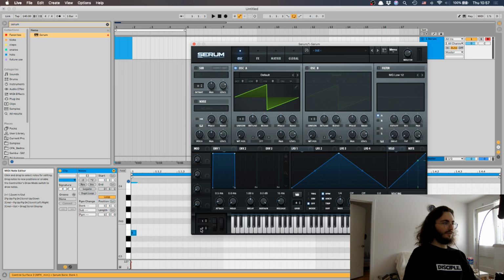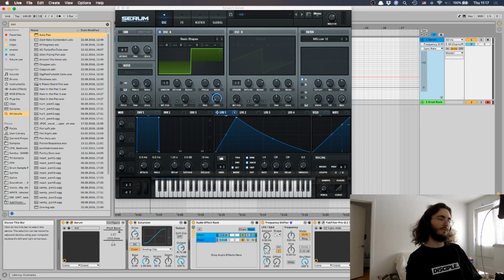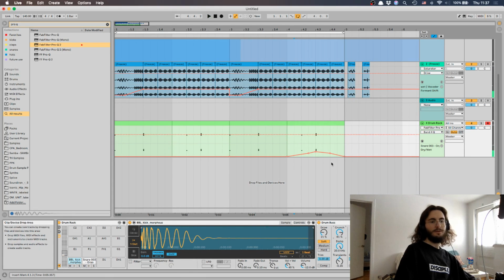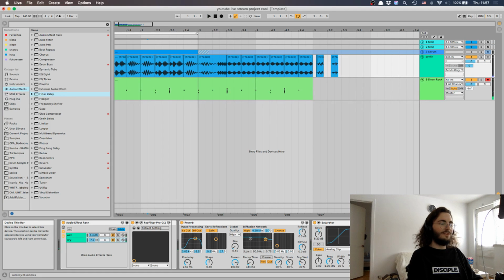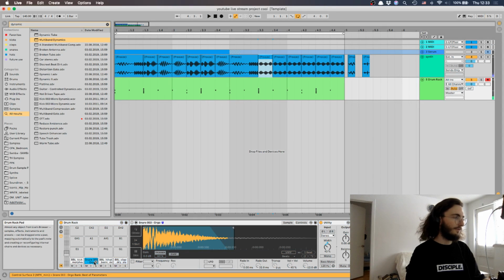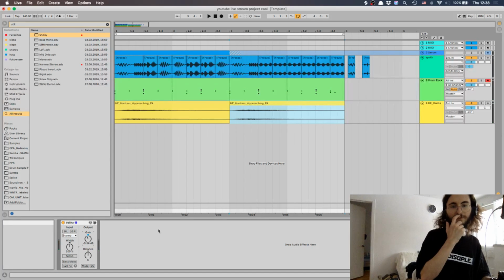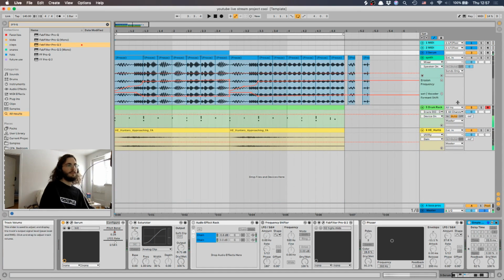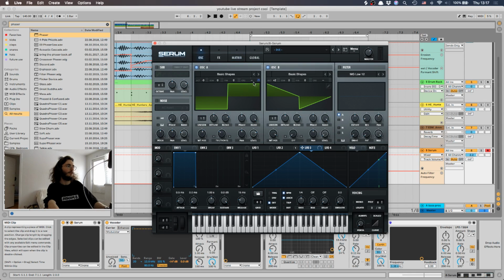Producing live stream + Answering questions